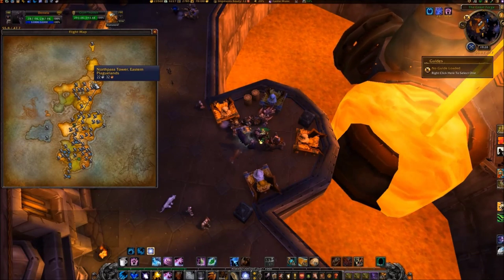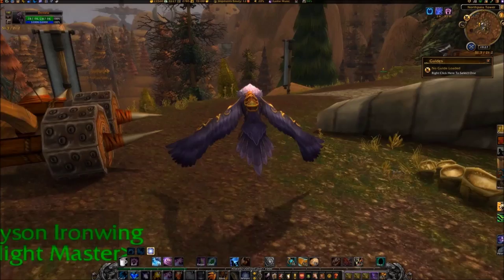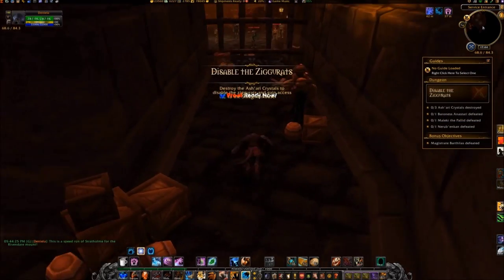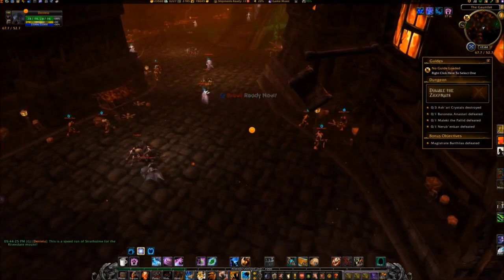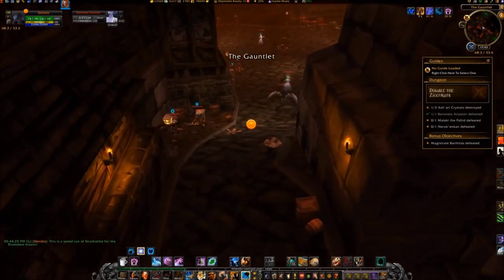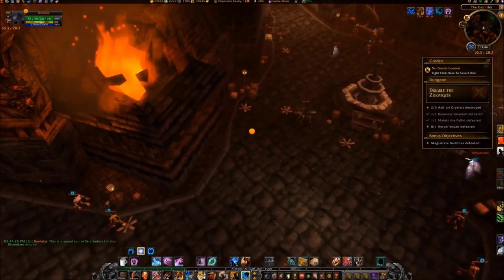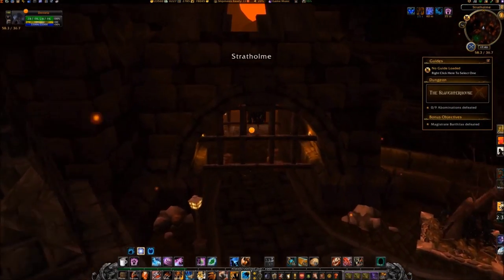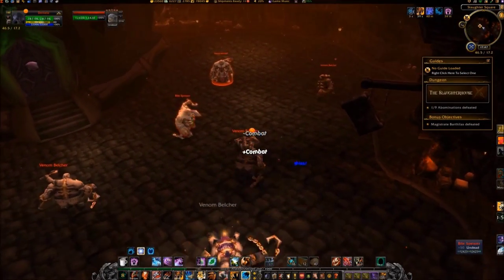Deathcharger's Reins - ULTRA FAST Stratholme Mount Farming Guide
This guide will demonstrate the fastest way to farm for DEATHCHARGER'S REINS mount of STRATHOLME.

Bring along a, high level, Feral Druid with the talent, FELINE SWIFTNESS and that your cloak has 10% speed bonus enchant on it [ie. GIFT OF CRITICAL STRIKE].
• If you have any other pieces of gear with a Speed stat, this can be helpful as well.

Travel to Northpass Tower in northern EASTERN PLAGUELANDS and enter the Elder's Square Service Entrance gate located west at coords 43.5, 19.4.

1.  Open the first gate between the Service Entrance and Elder's Square, and then activate PROWL, followed by STAMPEDING ROAR.
• Follow MAGISTRATE BARTHILAS to the next gate, Gauntlet Gate, at coords 63.4, 66.2.
• Open the Gate.  This will cause you to lose your PROWL, but if you shouldn't be attacked by the nearby mobs.
• Follow this passageway to the next gate, and open it.
• Activate PROWL and travel to coords 74.6, 46.8 where you will kill BARONESS ANASTARI.
• The doorway behind her will open -- go inside, round up the THUZADIN ACOLYTE mobs and kill them.
• Exit the chamber, to where you killed BARONESS ANASTARI.

2.  Activate your PROWL ability.
• Hang a right and continue toward coords 68.3, 20.0.
• Move around the mobs in front of MALEKI THE PALLID, and kill MALEKI THE PALLID.
• The doorway behind him will open -- go inside, round up the THUZADIN ACOLYTE mobs and kill them.
• Exit the camber, to where you killed MALEKI THE PALLID.

3. Activate PROWL, and again, move around the mobs that are on the stairs in front of the corpse of MALEKI THE PALLID.
• Hang a right, and then a left before the fountain, traveling toward a gate at coords 58.8, 34.0.
• When you reach 58.8, 34.0, activate DASH and run through the gate to avoid being trapped inside.
• Travel toward coords 56.8, 46.6 and kill NERUB'ENKAN.
• The doorway behind it will open -- go inside, round up the THUZADIN ACOLYTE mobs and kill them.
• Exit the chamber and go to where you had killed NERUB'ENKAN.

4.  Activate PROWL and travel through the gates in front of, and slightly to the left of you (where you ran through using DASH a moment ago) at coords 58.2, 39.4.
Take the fork to the left, and travel to a gate at coords 54.0, 19.8 (you can ignore MAGISTRATE BARTHILAS for the sake of this speed run).

5.  Once in Slaughter Square, round up and kill 9 VENOM BELCHER mobs.
• Defeat RAMSTEIN THE GORGER, who will come out of the building at 42.6, 20.3.
• Travel to a gate to the left of the building (coords: 43.0, 29.5) and kill the MINDLESS UNDEAD that come through.
• Go back to the building where RAMSTEIN THE GORGER came out of and kill the BLACK GUARD SENTRY that come forth.
• Enter that building and defeat LORD AURIUS RIVENDARE.
• Hopefully your loot will contain DEATHCHARGER'S REINS.

NOTE:  While in PROWL, avoid as much of the trash as possible as you want to maintain your speed increase that goes along with PROWL.